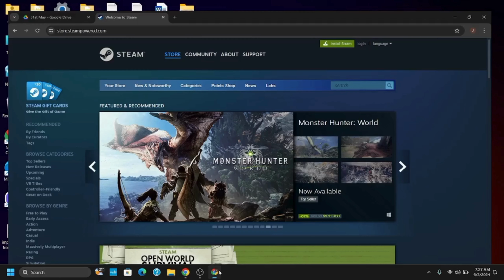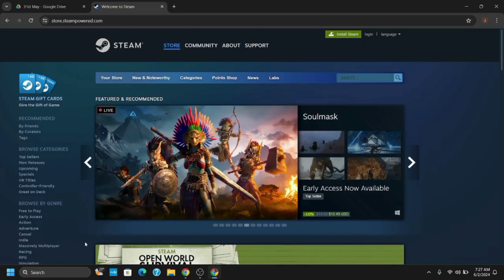How To Add EA FC 24 To Steam - Step by Step Guide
Want to add EA FC 24 to your Steam library in 2024? This guide provides step-by-step instructions to help you add the game to Steam quickly and efficiently. Follow this detailed tutorial to integrate EA FC 24 into your Steam library with ease.

In this tutorial:
0:00 - Introduction
0:05 - How To Add EA FC 24 To Steam 2024 - Step by Step Guide

Learn how to add EA FC 24 to your Steam library in 2024 using this comprehensive guide. This video covers the entire process, ensuring you can play EA FC 24 through Steam without any hassle.

Add EA FC 24 to Steam effortlessly by following this guide in 2024!